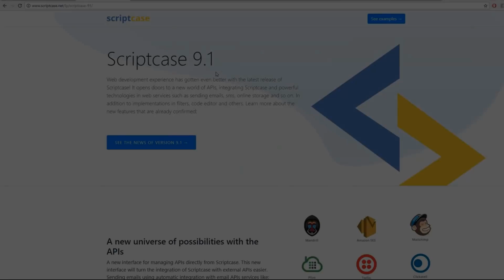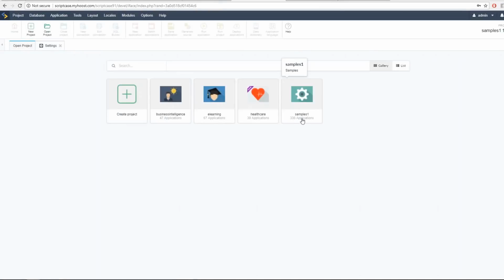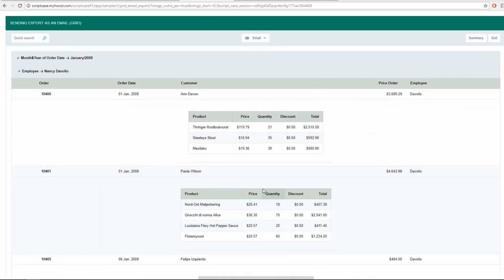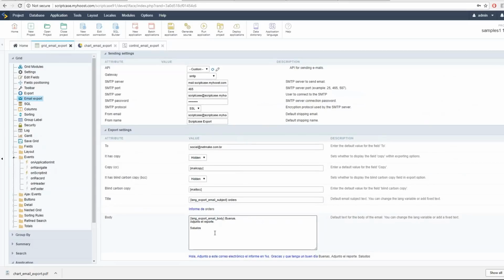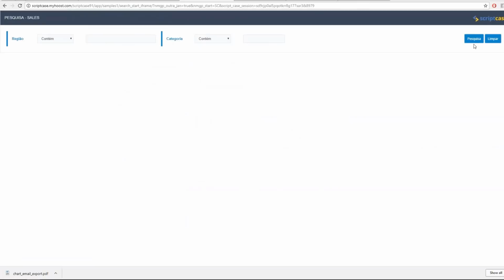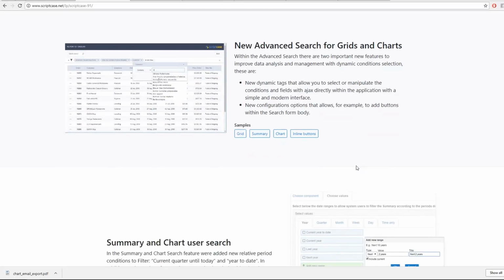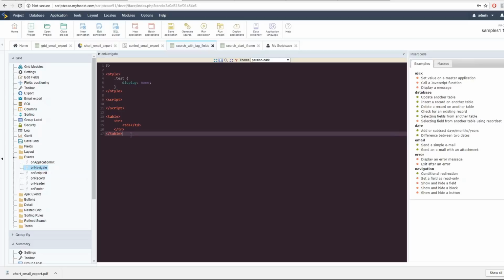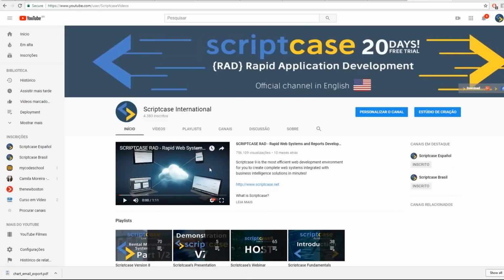Presenting Scriptcase 9.1